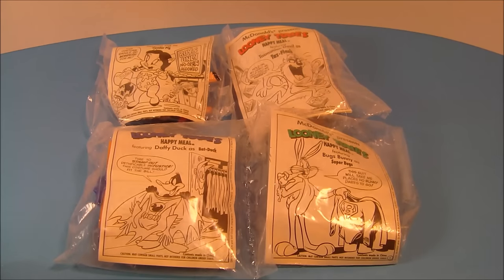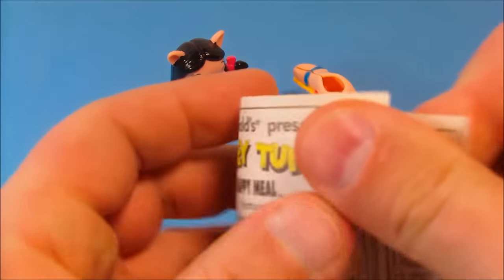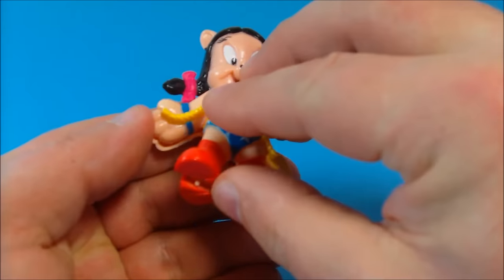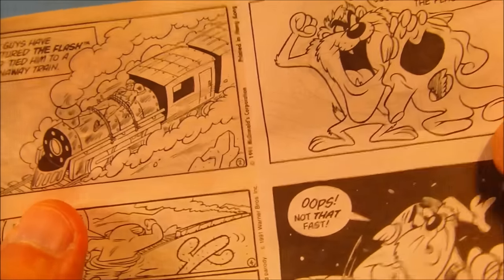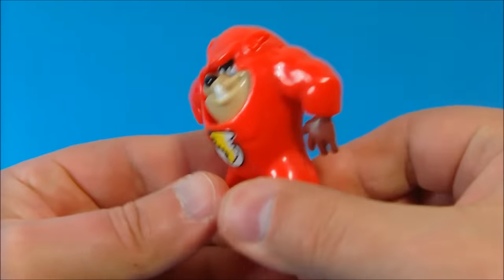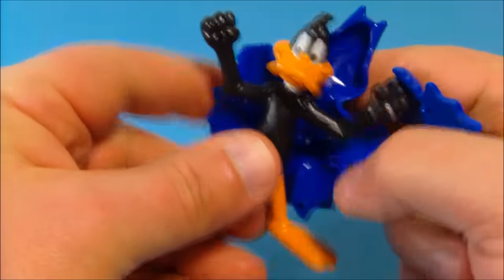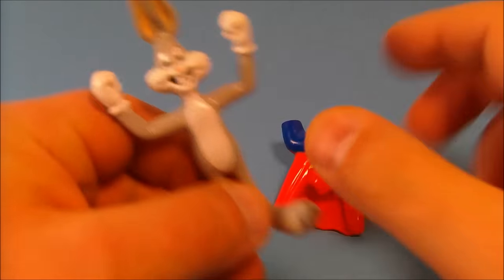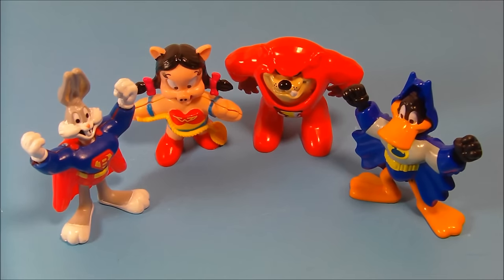1992 McDONALD'S LOONEY TOONS DC SUPER FRIENDS SET OF 4 HAPPY MEAL FULL COLLECTION VIDEO REVIEW